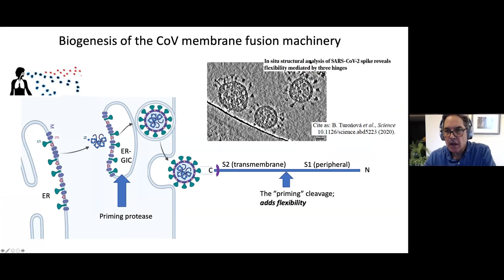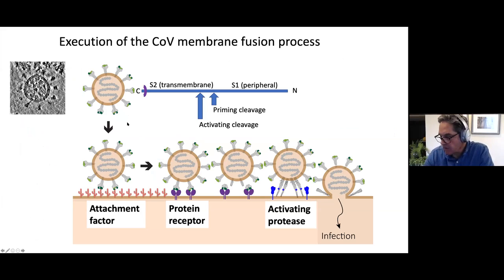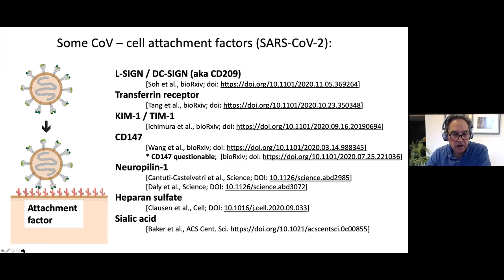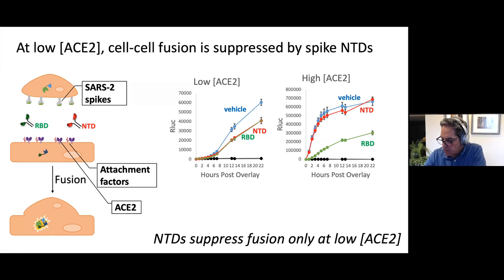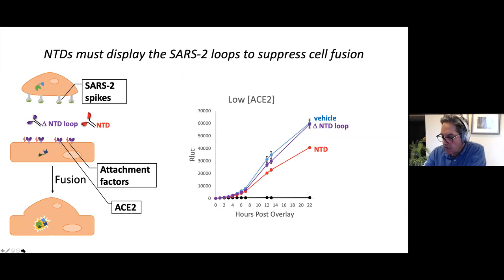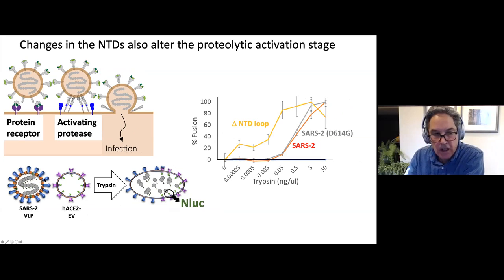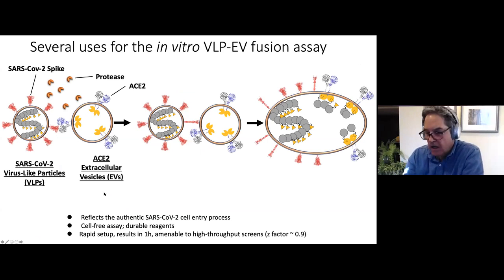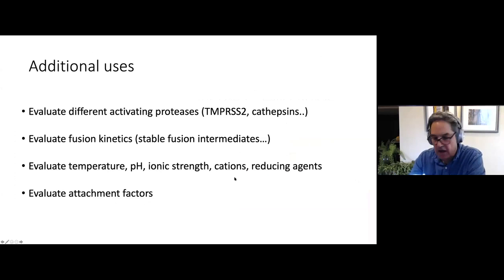Tom Gallagher, Virtual COVID-19 Symposium: November 18, 2020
Tom Gallagher, PhD, Professor, Department of Microbiology and Immunology, Loyola University Chicago, "Coronavirus Membrane Fusion"

Dr. Gallagher shares his group’s work, which aims to address two questions: 1. Which viral spike domains bind to attachment factors for SAR-CoV? 2. Does initial binding ‘ready’ spikes for subsequent stages? He shows that SARS-2 NTD loops contribute to cell binding and also have roles in regulating post-binding entry stages. He also introduces several uses for the in vitro VLP-EV fusion assay that reflects authentic SARS-CoV2 cell entry process, and can be used to measure fusion inhibitors, and other functional uses.